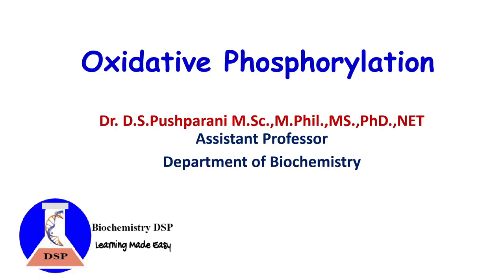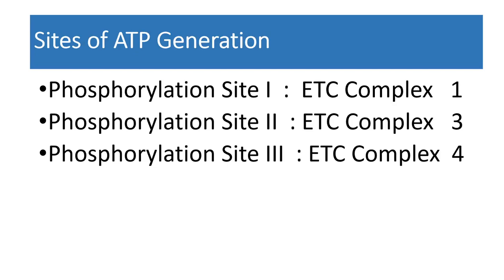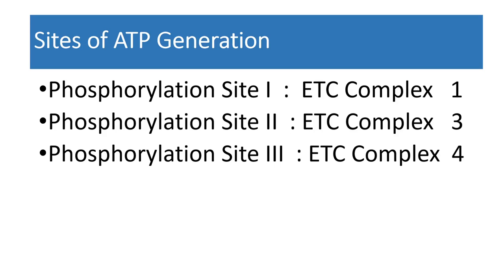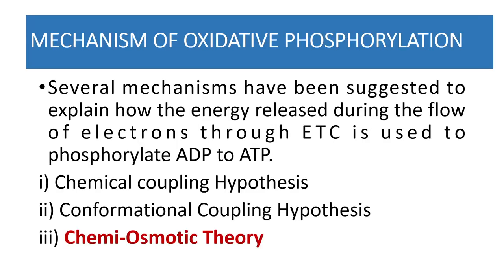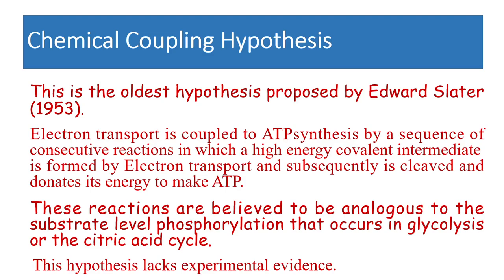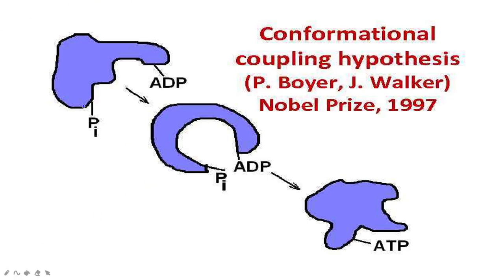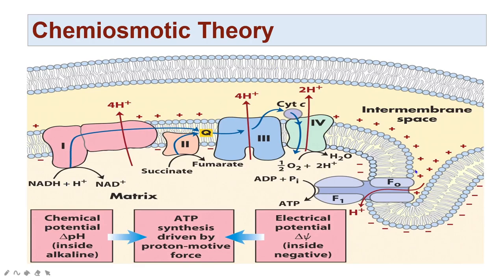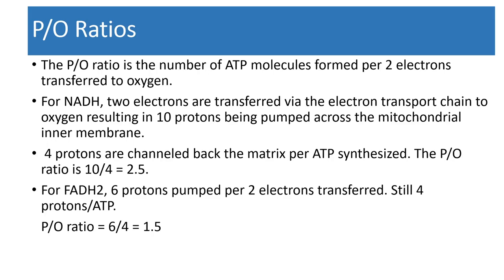Oxidative Phosphorylation| Chemi-osmotic Theory| Peter Mitchell| Biological Oxidation| Biochemistry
The process of Phosphorylation of ADP to ATP coupled with flow of electrons via mitochondrial ETC is termed as oxidative phosphorylation. The electron pairs that originate from oxidation of substrates by NAD -linked dehydrogenases pass through all the three energy conserving sites of Electron transport chain and therefore yield three molecules of ATP. The electron pairs that originate from oxidation of substrates by FAD linked dehydrogenases pass through only two energy conserving sites of ETC and hence yield two molecules of ATP.
Several Mechanisms have been suggested to explain how the energy released during flow of electrons along the ETC is used to phosphorylate ADP to ATP. These mechanisms are i) Chemical Coupling hypothesis
ii) Conformational Coupling Hypothesis iii) Chemi-osmotic Theory.
Chemi-osmotic theory, proposed by Peter Mitchell has been the most accepted theory to explain the mechanism of oxidative phosphorylation.
Complex V in the inner mitochondrial membrane is responsible for oxidative phosphorylation. This complex V is called F1-Fo ATP synthase complex. F1 (head piece) and Fo(base piece), both attached through a stalk. Fo component is not zero but the letter O, which denotes that Fo component of ATP synthase binds oligomycin. Oligomycin inhibits ATP synthase enzyme by blocking the passage of H+ through H+ channel.

Watch all videos in BiochemistryDSP.
Few video links are given below:
Disaccharides and biomedical importance Heteropolysaccharides/ Mucopolysaccharides Homopolysacharides/ Homoglycans How Vitamin D deficiency related with COVID 19?

Biochemistry DSP, contains videos related to Biochemistry and Life Sciences subject.